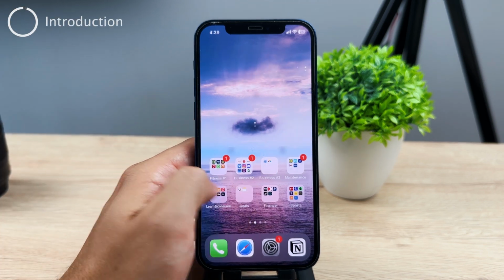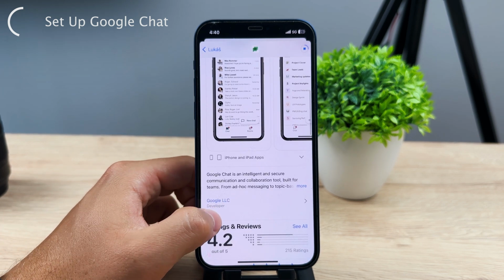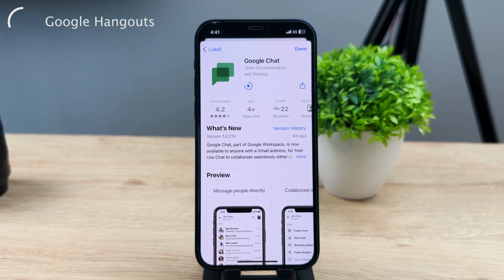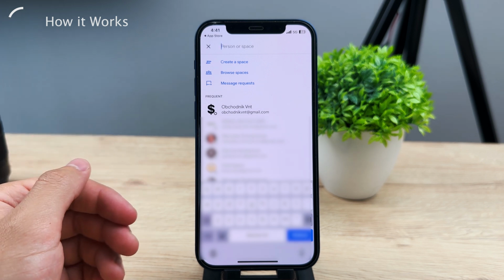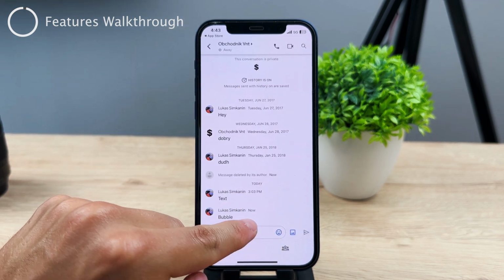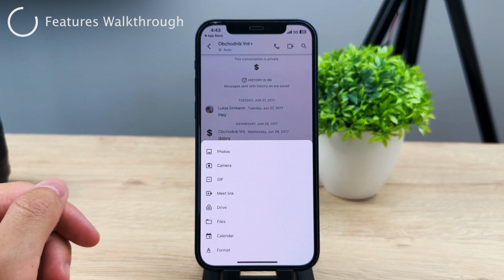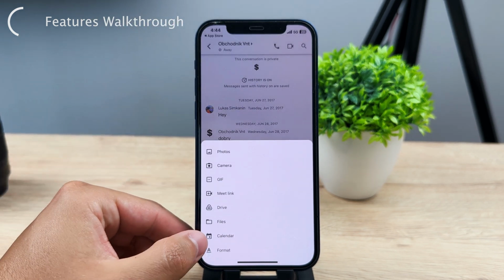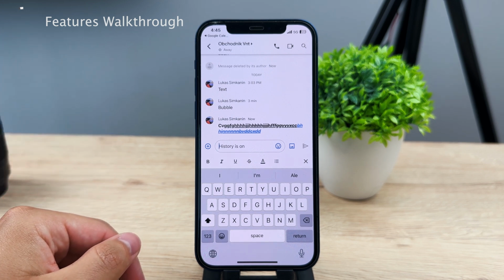How to Use Google Chat on iPhone (Full Guide)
In this video, I'll walk you through the entire experience of using Google Messages, or Google Chat on your iPhone. How it works, what you need to set it up, and also what features can be found there.

Timestamps:
0:00 How to Use Google Chat on iPhone
0:19 Set Up Google Chat
0:55 Google Hangouts
1:27 How it Works
2:11 UI
3:01 Features Walkthrough
5:30 Conclusion